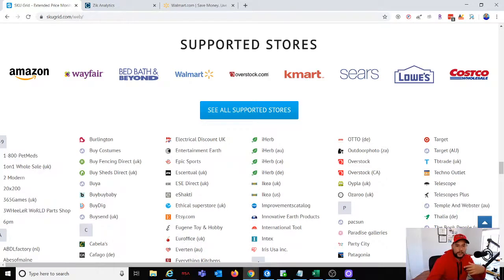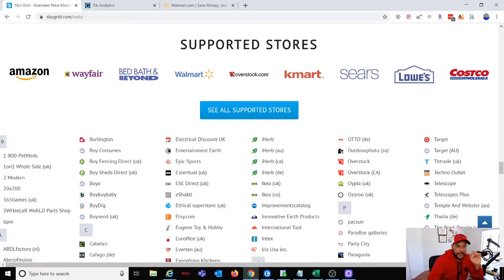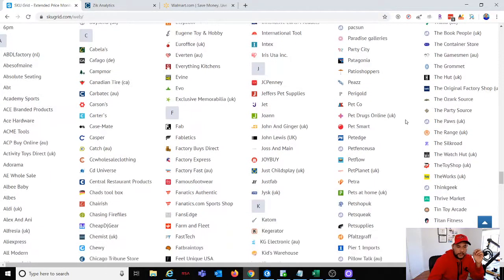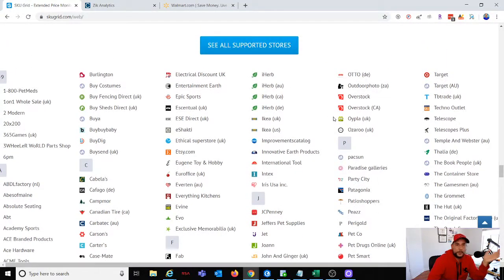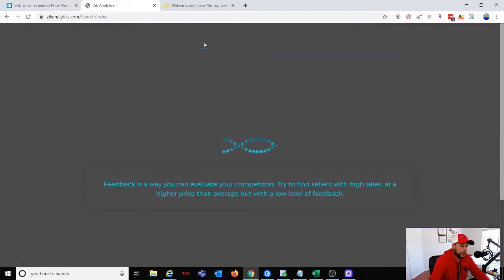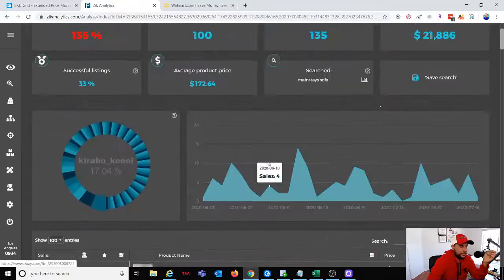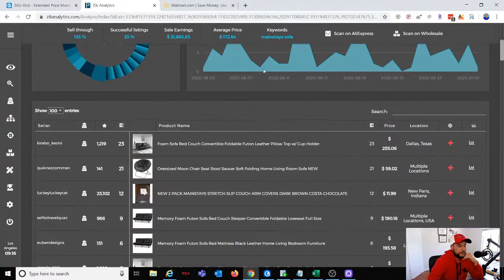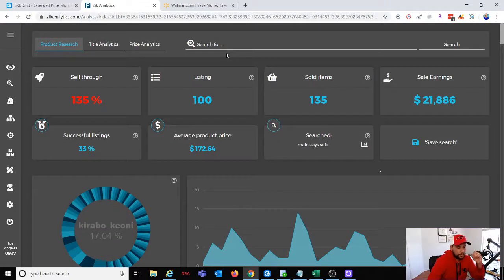eBay Dropshipping Product Research Techniques | Software Tool for Sellers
Product research can be one of the most exhausting and time consuming task when you run an e-commerce business. Learn some basics of the product research process.

Goals! How to Get Everything You want Faster Than you ever
Thought Possible - Brain Tracy

I want to share this as a resource for you. I believe listening to books on the subject of personal finance, self-development, and psychology have helped me tremendously. I encourage do the same and explore this great audible titles. Let me know what you think about these recommendations in the comments.

Happy Listening!